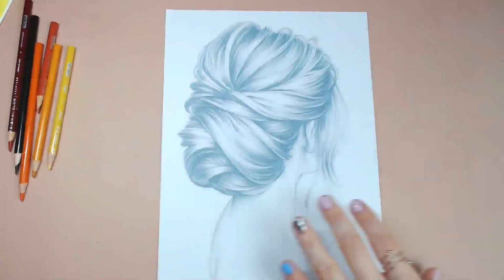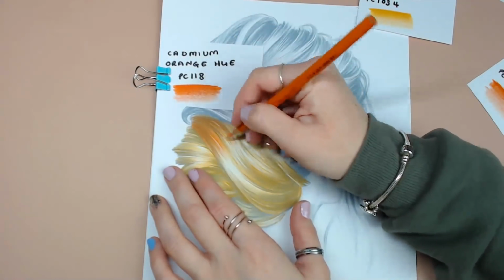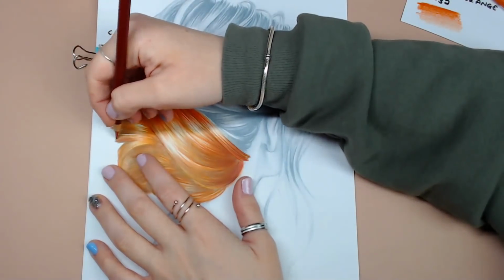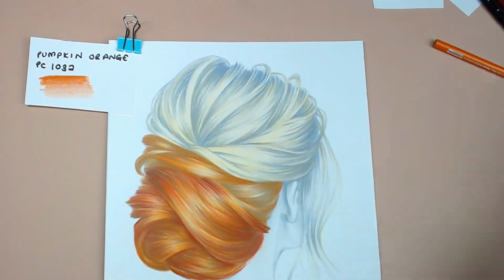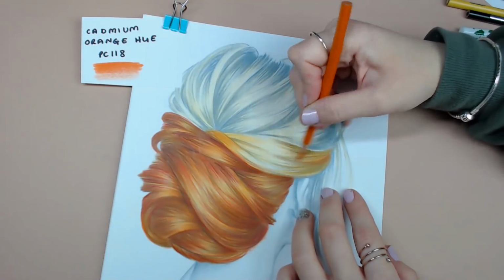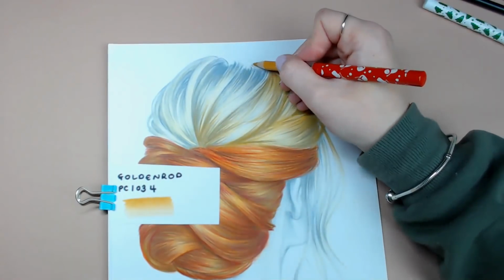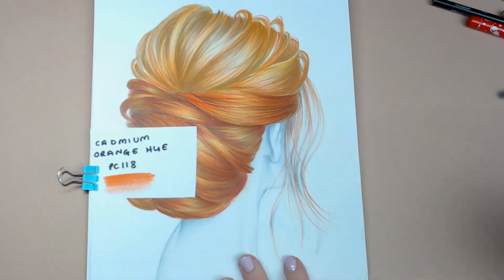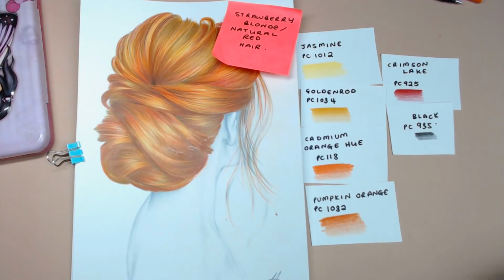Hair Episode 5/10 Strawberry Blonde LIVESTREAM step by step prismacolor pencils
the pencils we will be using are Prismacolor pencils in 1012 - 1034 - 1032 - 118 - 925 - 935

image is Mariola Budek

Sanford Wood Prismacolor Premier Colored Pencils, 150 pcs
by Sanford

PENCIL EXTENDERS ( CHRISTMAS PACK OF FIVE)
Pencil holder
by Art-n-Fly

Thanks as always for watching my video
As always my videos are mostly livestreams with a live chat …
If you want to be notified of further streams please tap the subscribe and hit that little bell next to my name and YouTube should notify you of the stream as it goes live.
I stream on YT on Tuesdays & Saturdays 4pm UK time and I try to do two Thursdays a month. (This IS subject to change IF pain is high due to chronic pain )

Current Colour Along for December on Instagram
And we also have Valour from Serene By Nick Filbert for our subscriber and channel buddy colour buddyserenenovember (Extended to this month !)
 Your opportunity to colour and join in an event – PLEASE HEAD OVER TO IG FORE MORE DETAILS

 i do not ask for anything, nor money so please just enjoy the viewing and hope you take something away from my videos! should any body ask -as often i do get asked... I do have a wishlist but it's not at all mandatory it's there for people who ask
If you are new to adult colouring and you are yet to discover what is on the market - you can also have a peek at my wishlist and see if theres anything in there that peaks your interest
i too buy from my wishlist (so its my personal one)